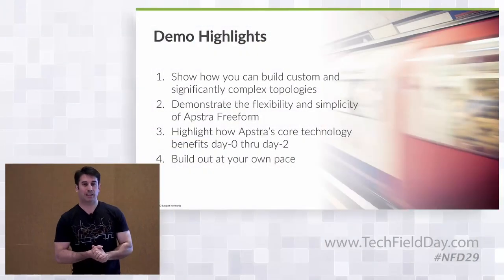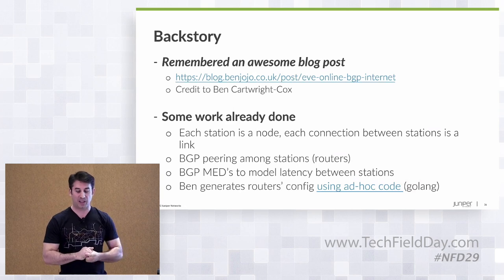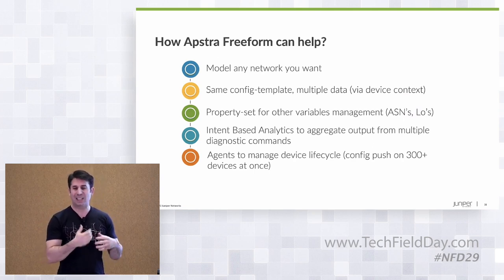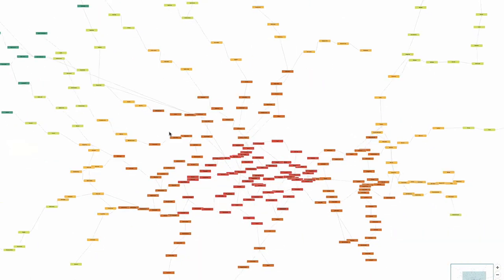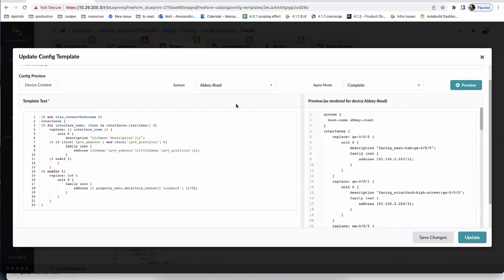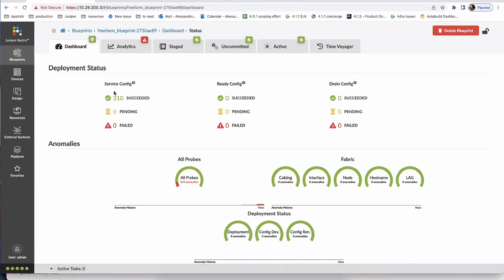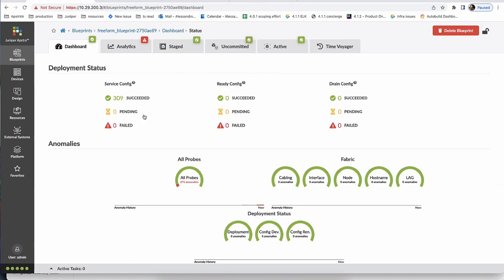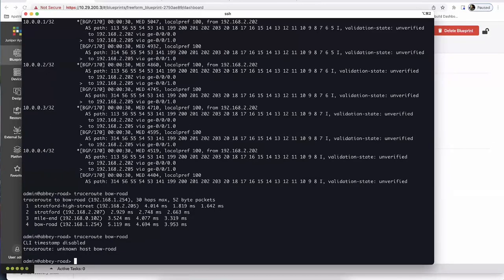Mind the Gap: Modeling the London Tube (or Any Network) With Juniper Apstra Freeform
Apstra Freeform helps "mind the gap" by filling the need for design flexibility. In this session, you'll see a demonstration using Apstra Freeform to model the London Underground. If Juniper Apstra can bring order to the Tube, imagine what it can do for your data center!

Presented by Alessandro Carpi, Software Engineering Director. Recorded at Networking Field Day 29 on September 8, 2022. for more information.